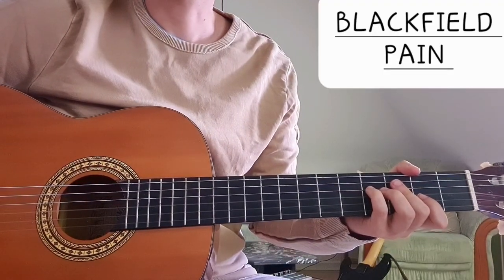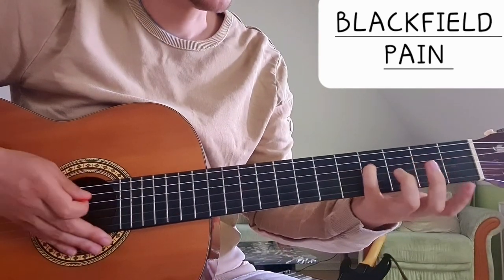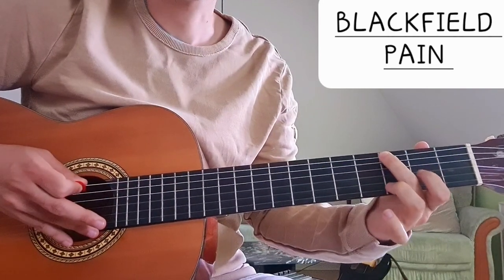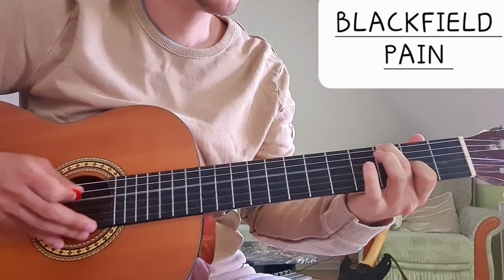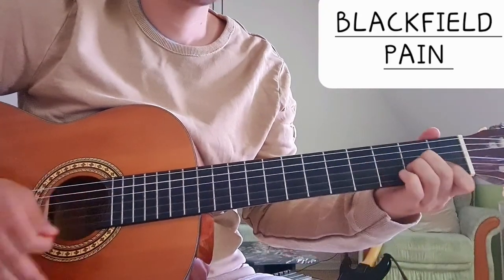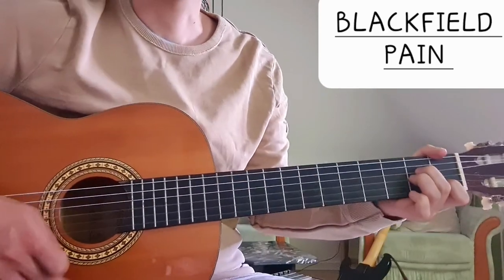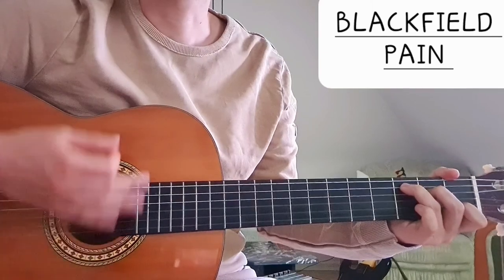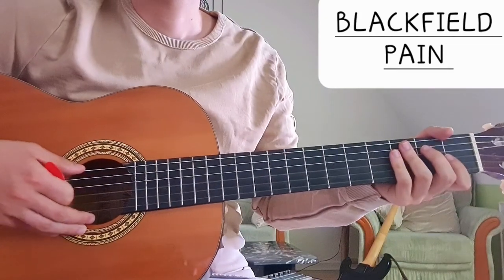Blackfield - Pain | Easy Guitar Lesson